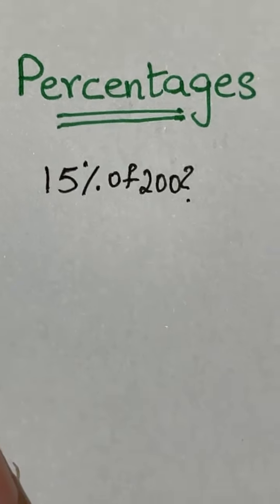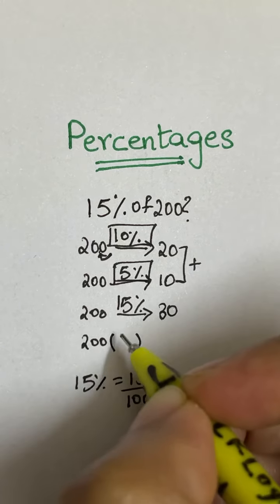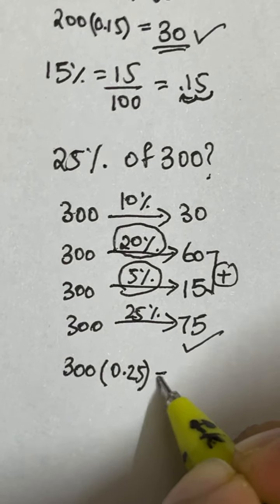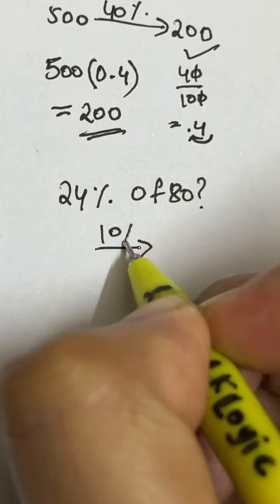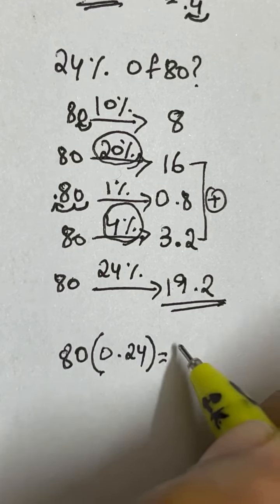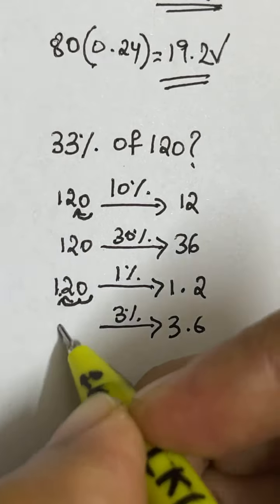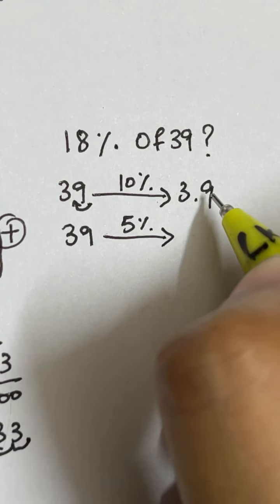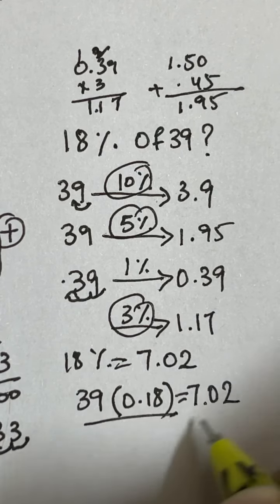Percentages made Easy!